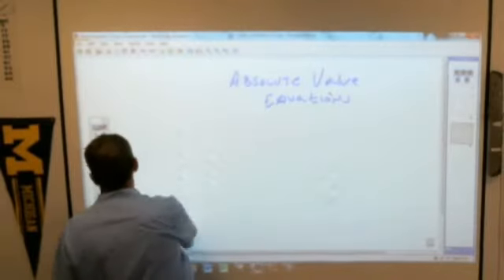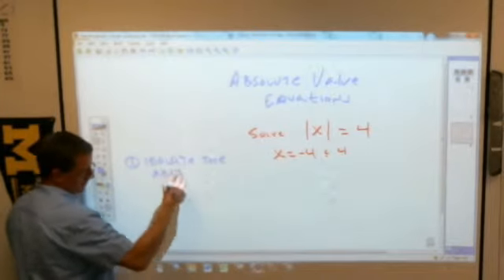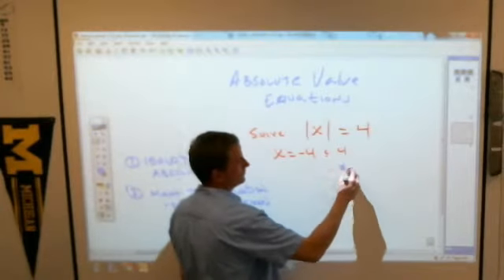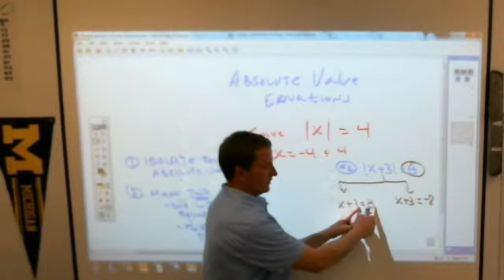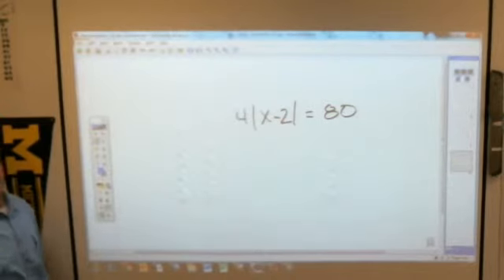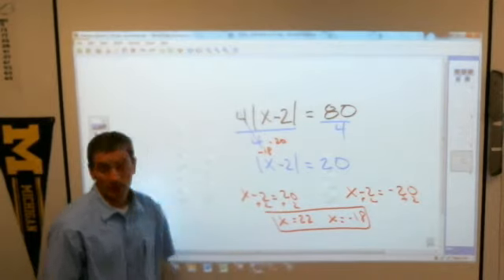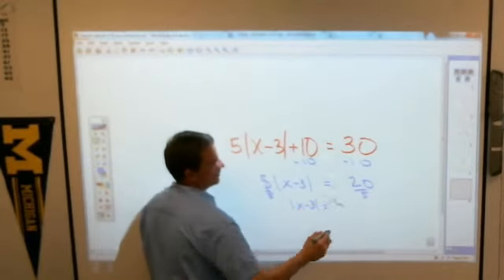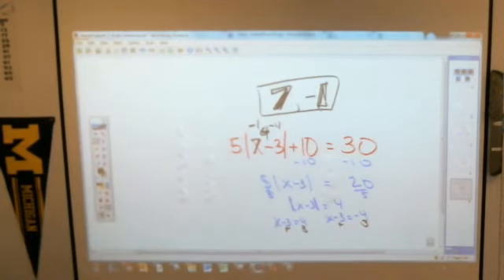8th Lesson 74 Absolute value equations